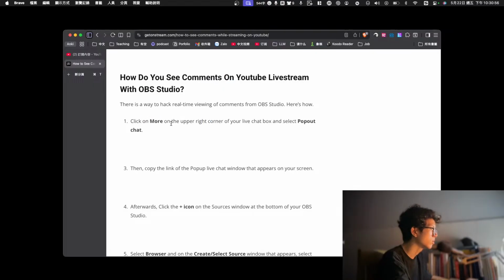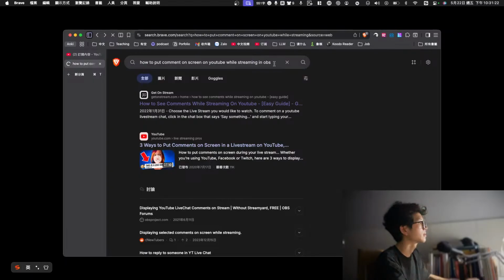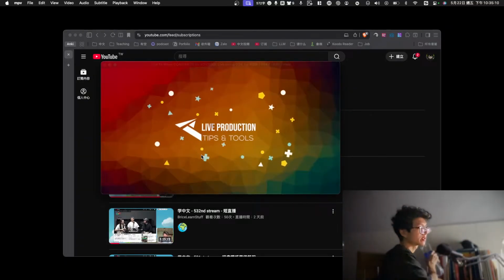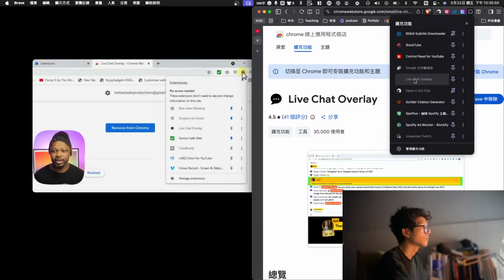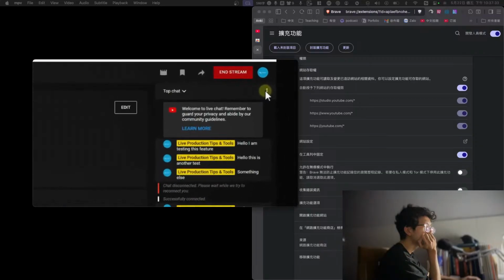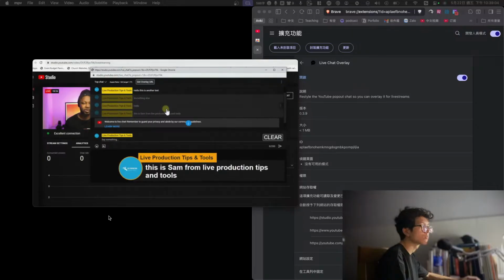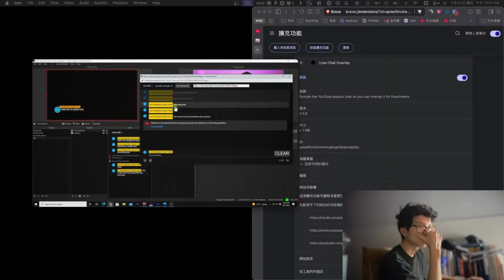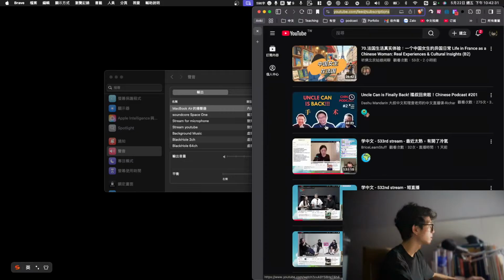Live #90 Tiep | 学中文- Học tiếng Trung | LearnWithCa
Mục tiêu hôm nay
- review tu vung